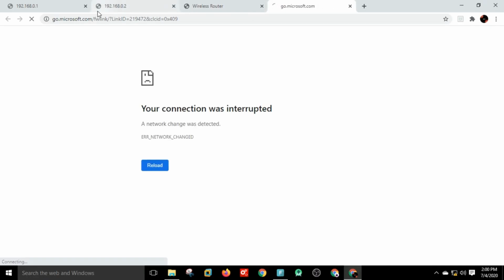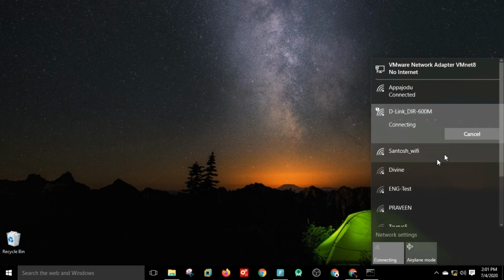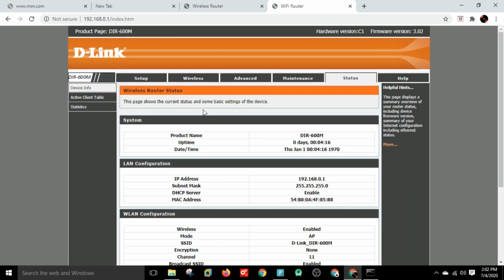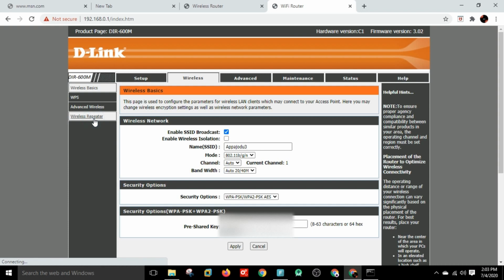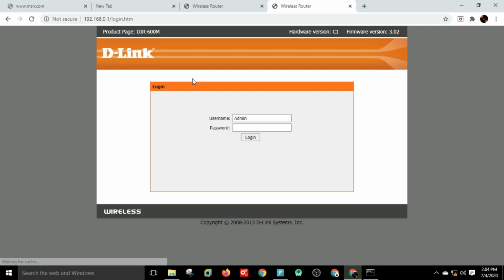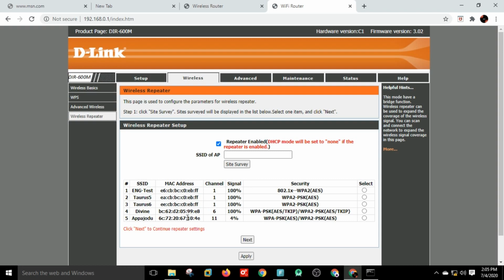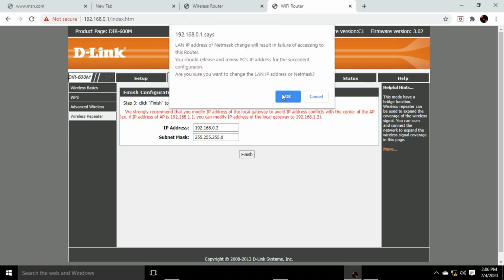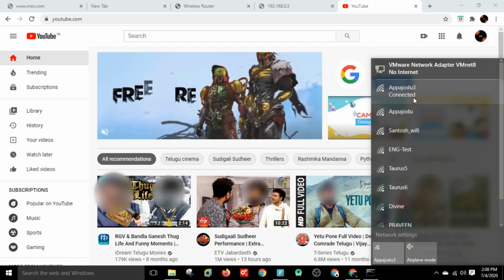How To Use Router As WiFi Repeater And Boost WiFi Signal strength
In this video I explained about using an old router as a WiFi Repeater, WiFi Extender.
Let us consider you have a WiFi router at home  but the WiFi signal cannot reach other rooms in your house,by following this video you can configure it to extend your wireless signal by repeating the WiFi signal of the main router.
You can also use the extra ports of the old WiFi router to connect more wired devices.